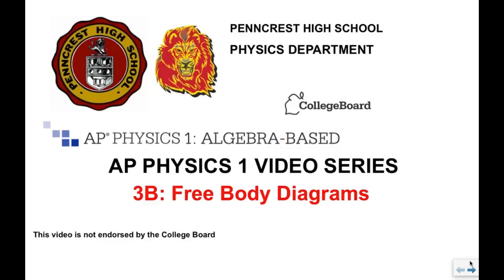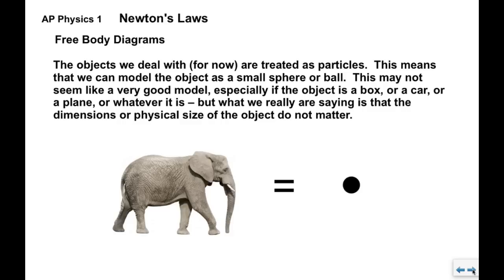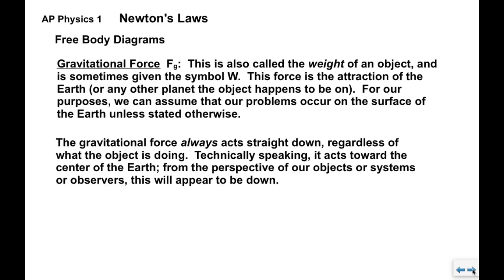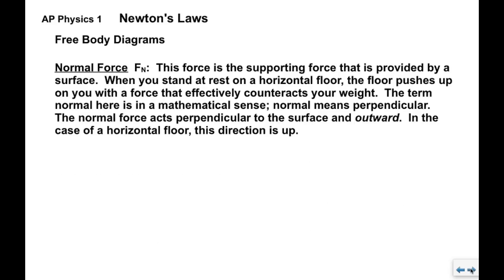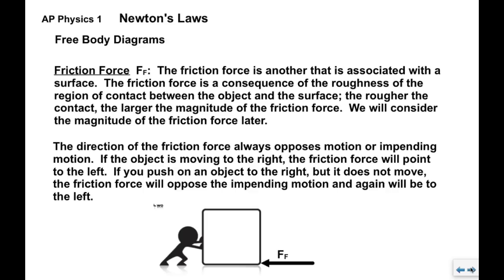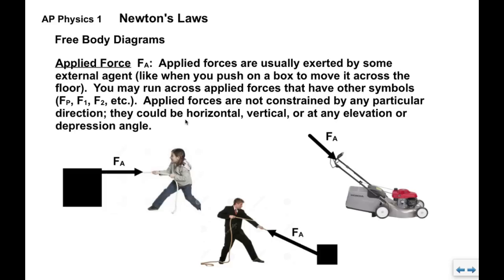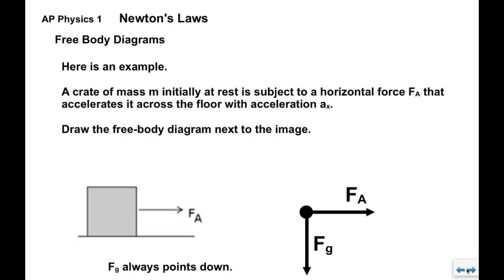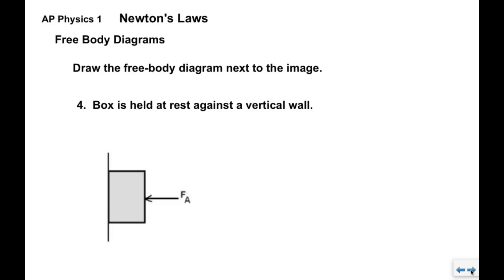AP Physics 1 3B Newton's Laws Free Body Diagrams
This video describes the process behind the creation of a free-body diagram.